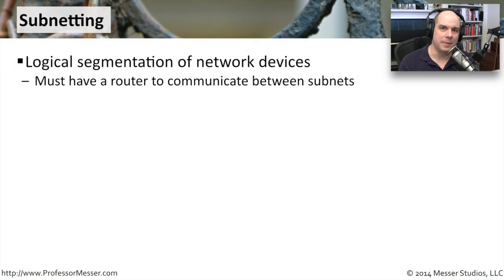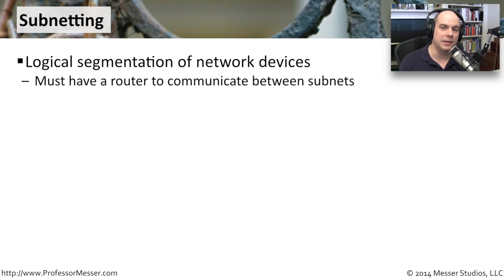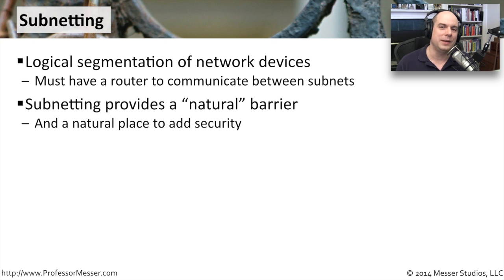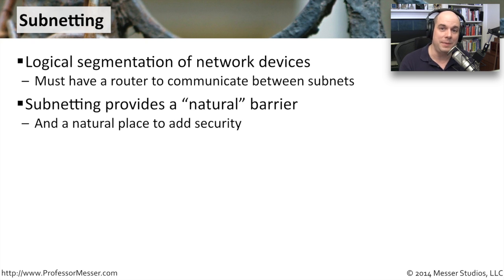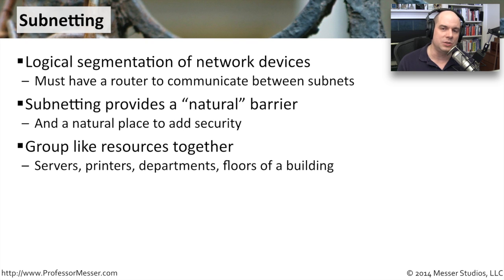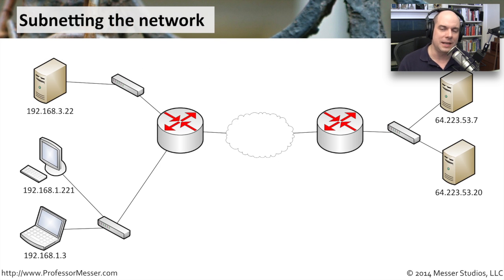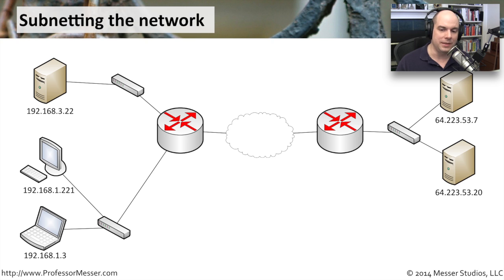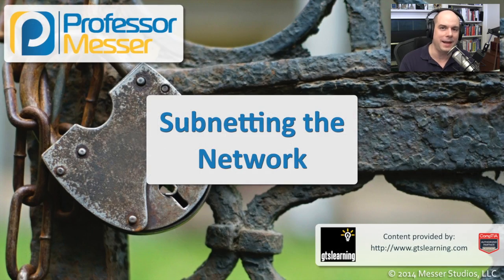Subnetting the Network - CompTIA Security+ SY0-401: 1.3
One of the key concepts of TCP/IP networks is subnetting. In this video, you’ll learn why we subnet our networks and you’ll see a network design that incorporates separate IP subnets.